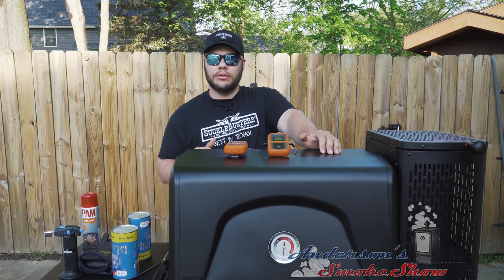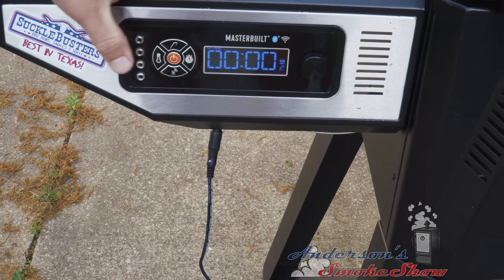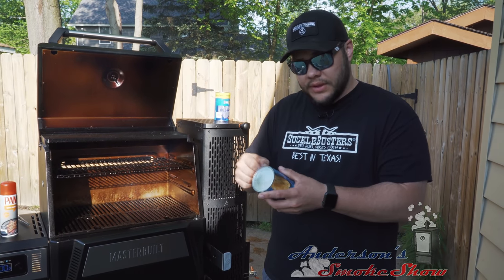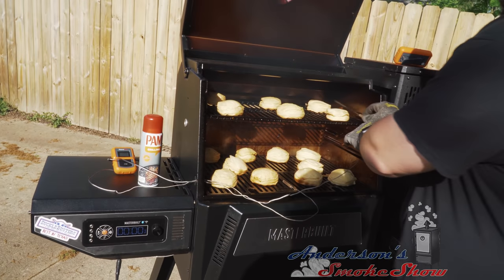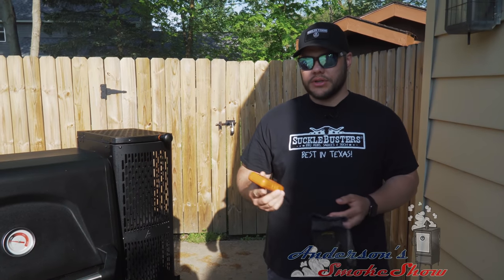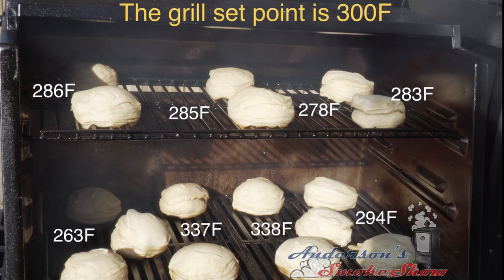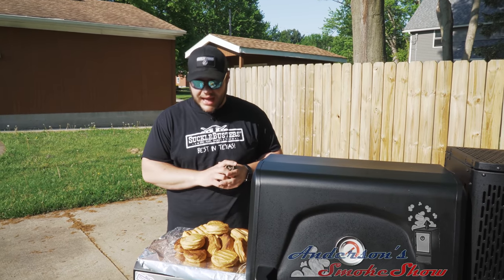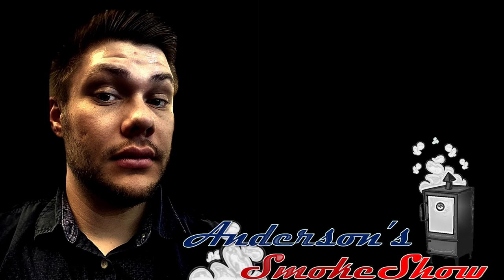Masterbuilt Gravity 560 | Temperature Tests & Results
Welcome back to Anderson's SmokeShow! I have been getting a bunch of questions in regards to grill temperatures inside my Masterbuilt Gravity Series 560, so we are going to conduct a few tests! Check it out!!

So today I am going to conduct 2 tests involving temperature. I have my ThermPro 2 channel wireless thermometer and 16 ram biscuits. I am going to place the 16 biscuits throughout the grill at 300F and let them cook. At the same time I will be moving my thermometer probes around the grill and taking temperature measurements. At the end of the tests we will compare the temperatures as well as the color of the biscuits.

The biscuit test is very simple. Place biscuits around the grill and let them cook. Hot and cold spots will be identified based off the colors on the biscuits. No thermometer needed for this test as it is simply visual.

I find the results with this Masterbuilt Gravity Smoker to be quite shocking. I think this will change the way that I cook, especially for things like smoked ribs, smoked briskets, etc. What are your thoughts? This is a valid test and can be done in any grill or smoker: Traeger, Pit Boss, Camp Chef, Green Mountain Grills, Yoder Smokers, Masterbuilt, or any other pellet grill, smoker, gas grill, etc!!

Link to the ThermPro thermometer I used in this video:

 masterbuilt 560 masterbuilt 1050 masterbuilt gravity smoker 1050 masterbuilt gravity 560